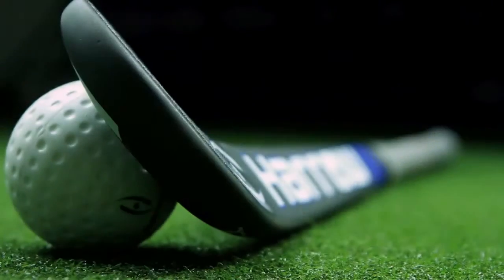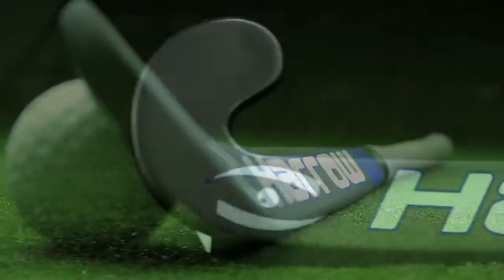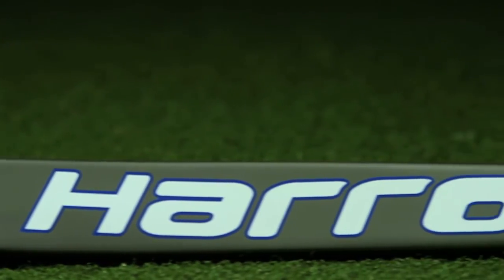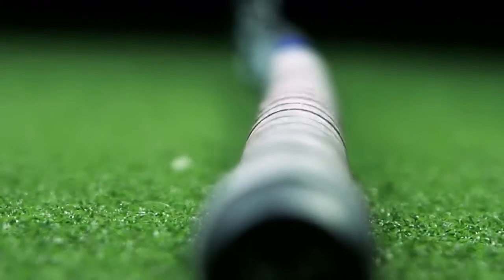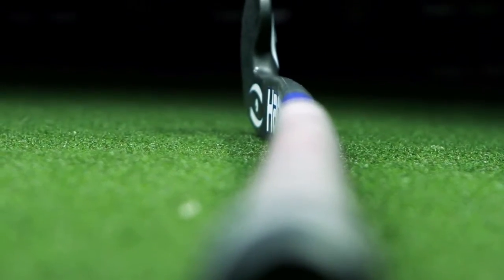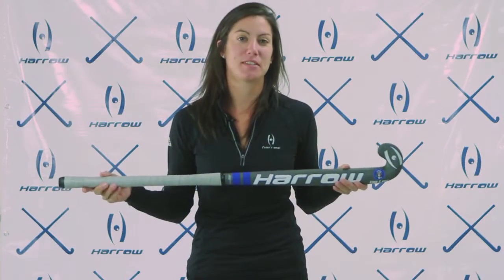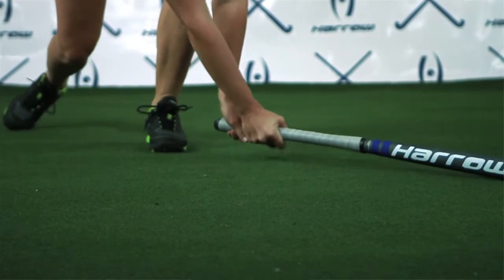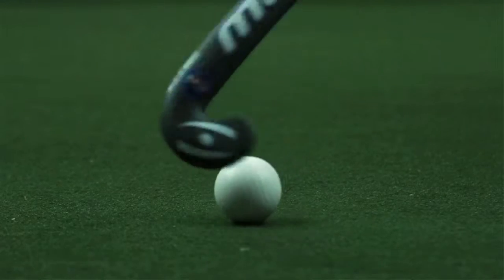Eagle Eye Elite Field Hockey Stick by Harrow Sports - Ultralight, Ultra-stiff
Eagle Eye is an elite stick made of 95% Carbon. It's very stiff and very light, it weights 535 grams. It has a low bow that helps with small skills and drag flicking techniques. We made this stick to the preferences of some of the girls on the USA National Team. They wanted an ultralight, ultra-stiff stick that provided a lot of power when shooting on goal and also really good control when dribbling in the midfield and up to the circle.